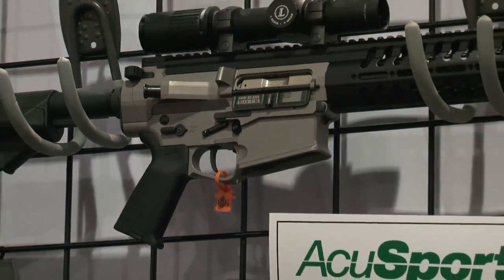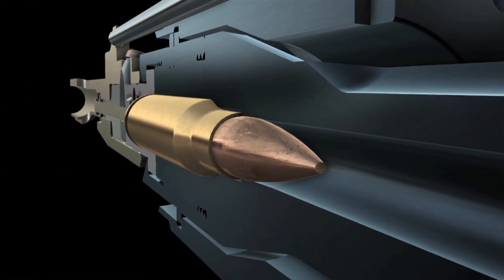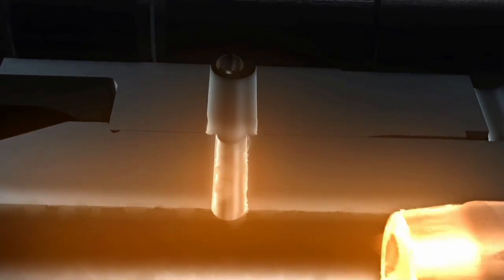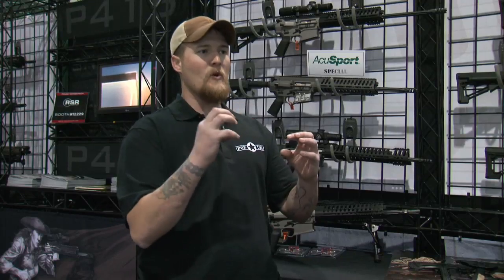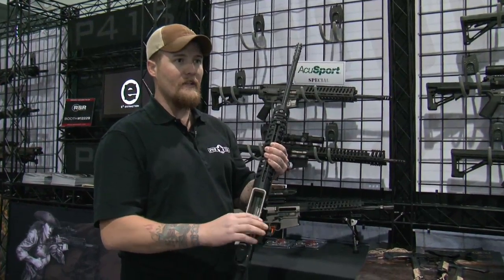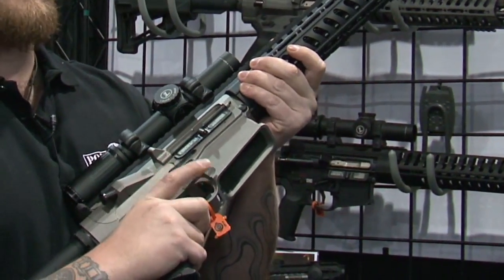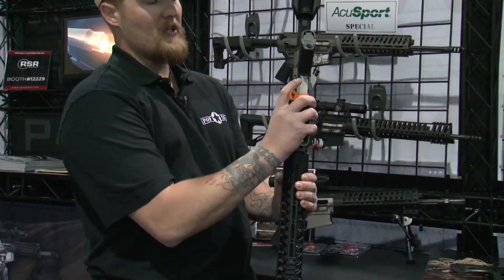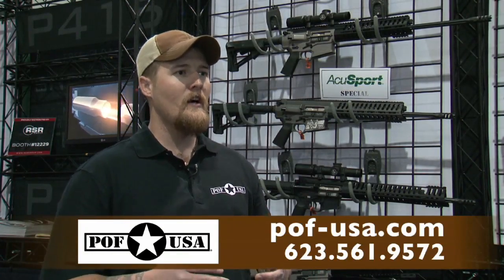POF USA - Patriot Ordnance Factory - SHOT Show 2014 - What the Stuff Outdoor Adventure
Transcript:
It's not exactly often that a company comes along and literally redefines an industry. Those familiar with Patriot Ordnance Factory -- or POF -- know that is just what they did when it comes to the world of gas piston systems. "We're one of the few manufacturers that can honestly say we pioneered the piston system in the industry. We didn't invent it...we did kind of put a lot of horsepower behind it and now you can see it's a pretty prevalent thing." POF continues to push the envelope -- this time with the introduction of "E-squared" Technology. "E2 Technology -- now what that stands for is extraction plus extraction...so its extraction times two. Now the other thing is the chamber actually looks like a square inside the neck. your cartridge gets loaded, primer causes spark, powder burns, gas expands, projectile is launched...it gets to spinning in the rifle. All of that back pressure is now inflating that brass like a balloon because brass is very malleable. As it is expanding it's swaging itself inside the chamber and in order to get it out...the extractor has to rip it out. So what we've done is cut some canals...just around the neck, so the brass is 100% re-loadable, it doesn't deform the brass, and redirect that pressure from only interior to around some of the exterior. So it equalizes the pressure and helps..the brass breaks the seal and it floats out." "E-squared" technology is changing the game. Incorporated into POF's Gen-4 Rifles and you're seeing state-of-the-art technology meet high level innovation. "We've got our Gen4 lower as we're calling it -- and as you can see this is a rounded mag-well around it. It's got the scallops, forefinger straight off the trigger...ambidextrous bolt lock back so now you can do everything with your firing finger. So the interesting thing now...that sets the shooter up for success and makes them a lot more versatile. When shooting, if your mag locks your bolt back, you can now dump your mag, send your bolt forward, lock your bolt back if you want to, and index the trigger all within a few inch workspace -- so it really helps you be more efficient on the weapon system. Other things we have going on -- is we've got an enhanced bolt catch, so as opposed to that small protrusion you used to have to push to lock the bolt back, you've got a nice knurled pad. It's got an integral mag release...more ergonomic design around the grip so it doesn't chew up your fingers. And then inside, we've got our polymer set screws for adjusting any kind of tolerance or tension." POF's story is one of American achievement -- hard work and innovation. Add it all up and the end-user gets to reap the benefits. "We like to think of ourselves as innovators, not imitators. So we really like to come out with new things that set us apart and just building quality products."